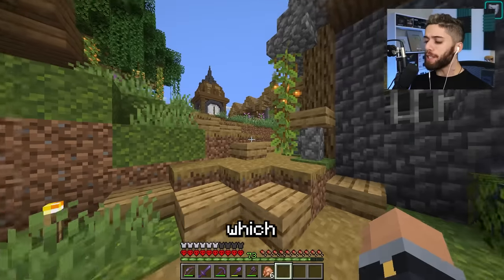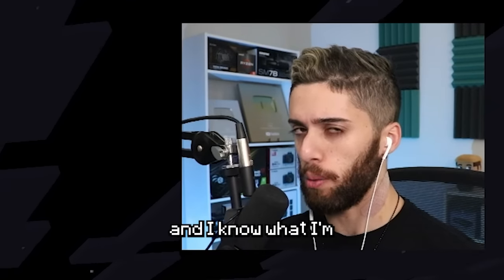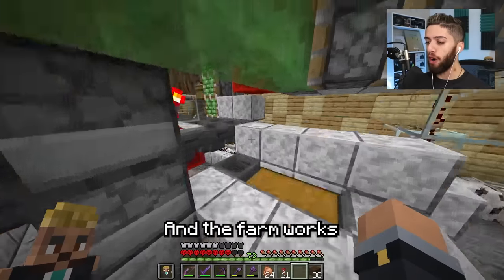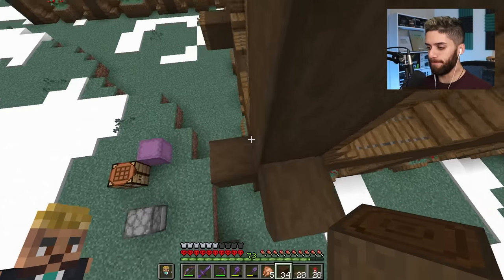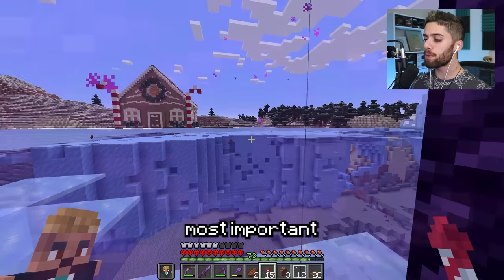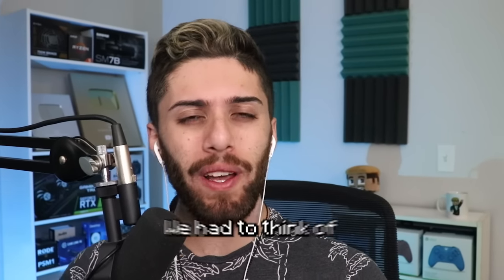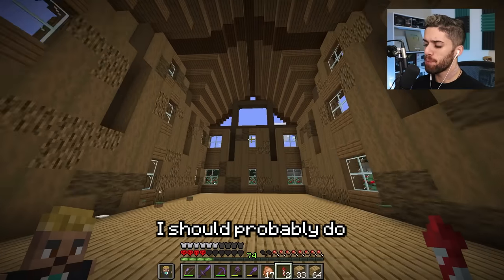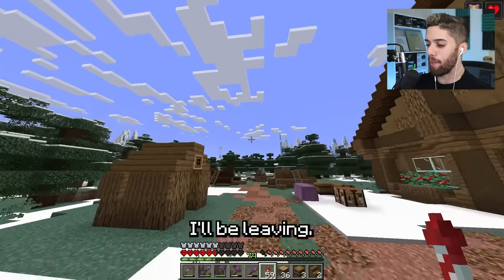I Built A GIANT CABIN in Minecraft 1.20 Hardcore (#91)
Today, I built a giant log cabin mansion in Minecraft 1.20 Hardcore. This winter wonderland build contains the log cabin, as well as a huge campground with tents, campfires, ice fishing ponds, and so much more! And after all the amazing builds, I tried jumping in the void and avoid dying!